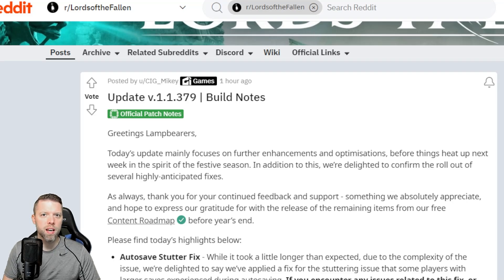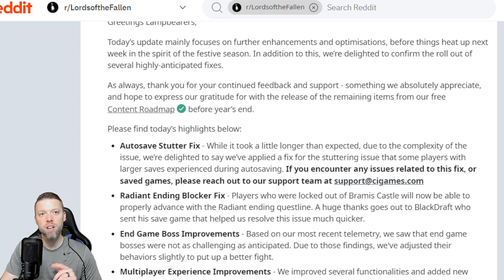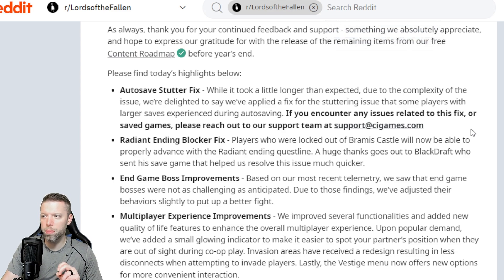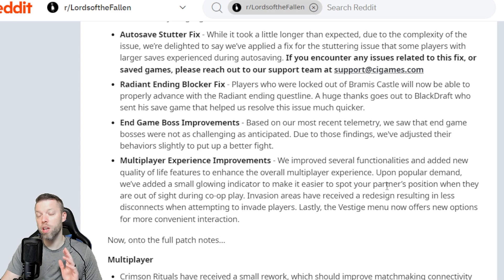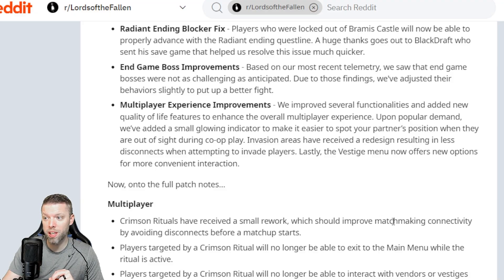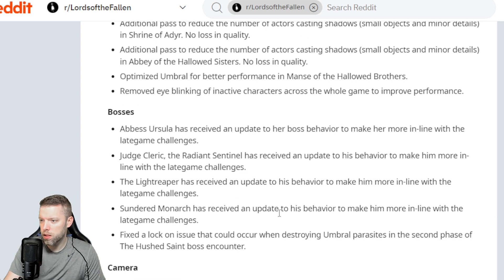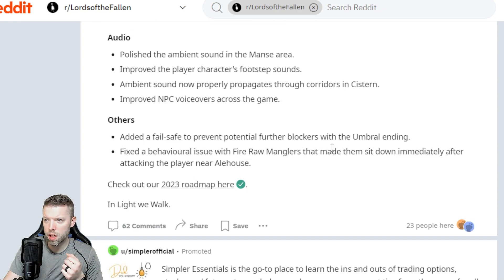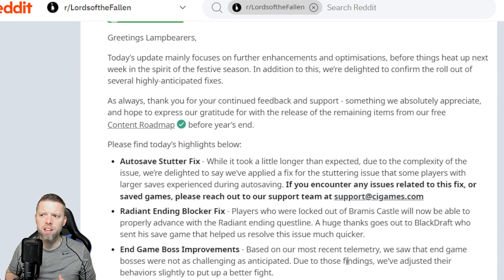Lords of the Fallen NEW Patch Update v.1.1.379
Lords of the Fallen NEW Patch Update v.1.1.379 released on December 7, 2023. This new Lords of the Fallen update is a major one due to the development team fixing one big issue. Watch to find out!

In Lords of the Fallen, you play as one of the fabled Dark Crusaders, who must journey through the realms of the living and the dead to disrupt the reign of Adyr, a cruel tyrant who has ushered in a new age of devastation for humanity.

Along the way, you'll endure colossal boss battles and get to grips with a fast and challenging combat system. With nine character classes and hundreds of weapons to choose from, you'll customize your hero and develop your own play style as you set out to defy the gods.

Sound Equipment

Rode NT USB Plus Microphone:

Elgato Chat Link Pro – Audio Adapter, for PS5:

Rode PSA1 Boom Arm for Microphone:

Lighting Equipment

Elgato Key Lightt:

Streaming Equipment

Logitech Brio 4K Webcam:

Elgato HD60 X External Capture Card:

Gaming Equipment

HP - OMEN Gaming 15.6" Laptop:

PlayStation 5 Console (PS5):

Miscellaneous Items

Uineer Bluetooth Mouse

TP-Link Powerline Ethernet Adapter Starter Kit: